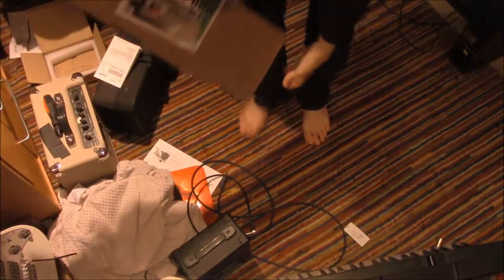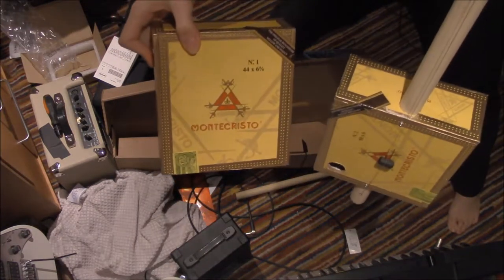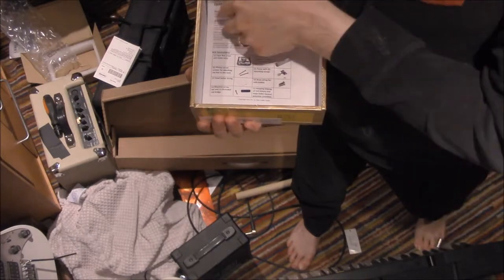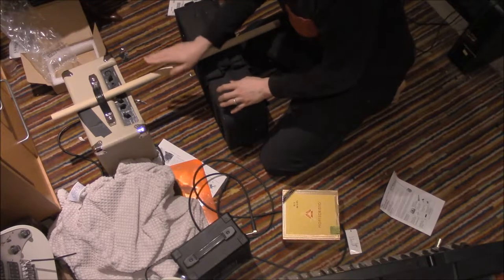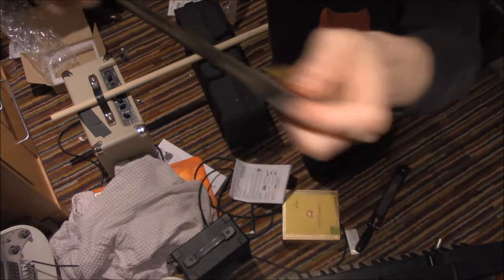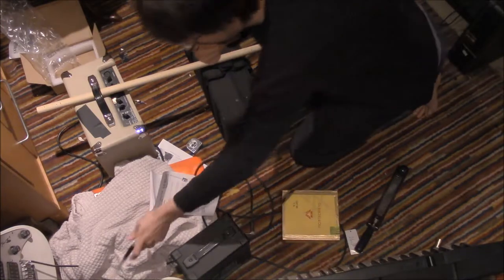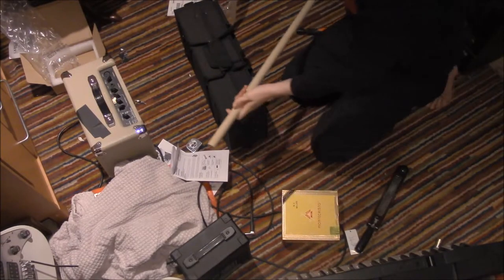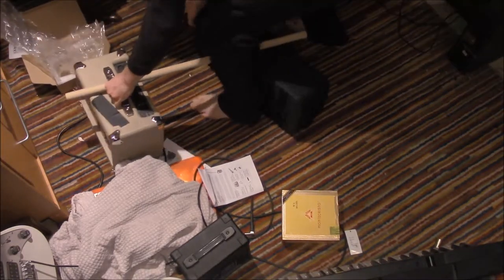C.B. Gitty Diddley Bow Construction Part One